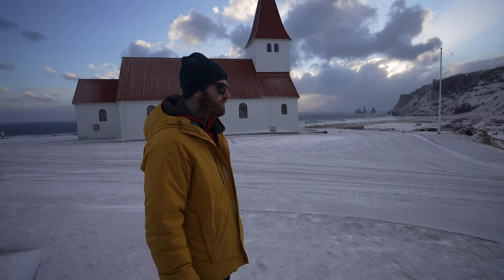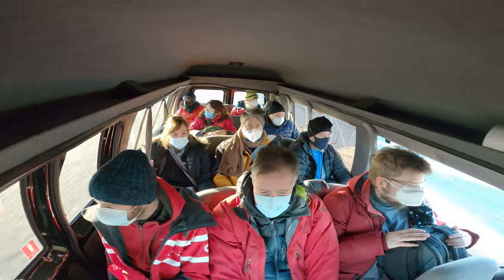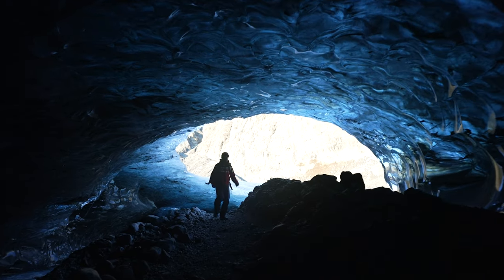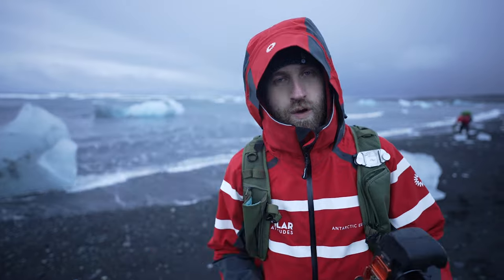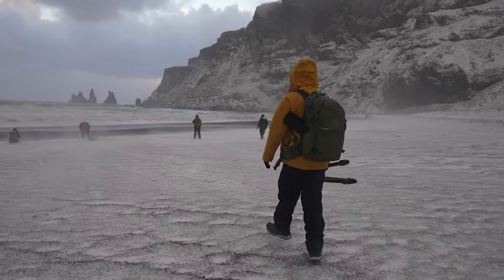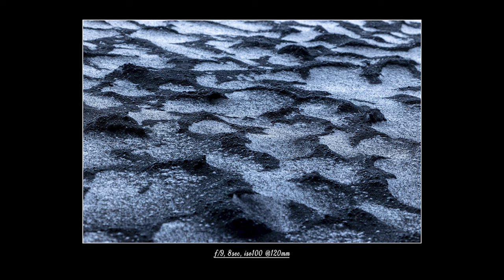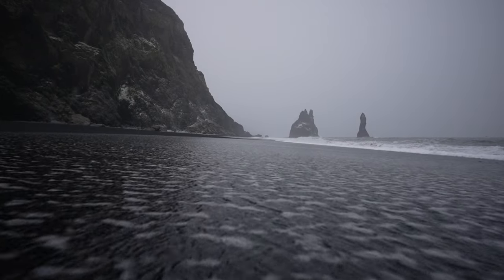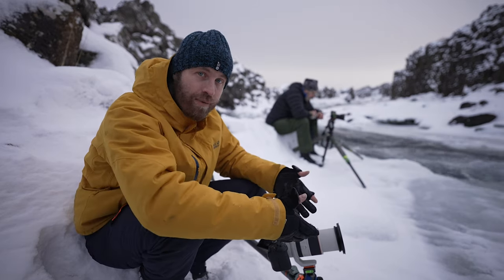Photographing ICE in ICELAND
As a Canadian, Ice is... well, Ice.  But, photographing it is special. On the vlog, I do some landscape photography on the ice in Iceland.